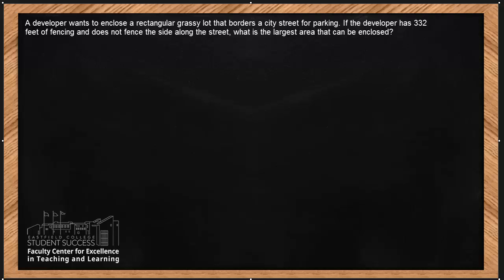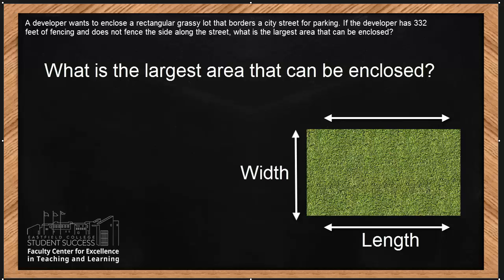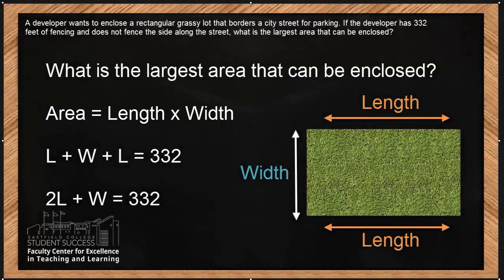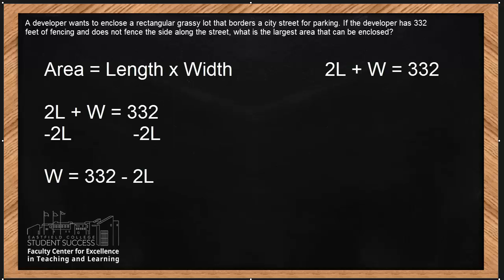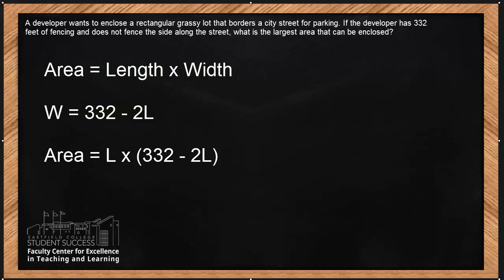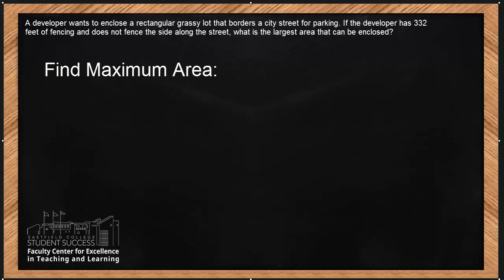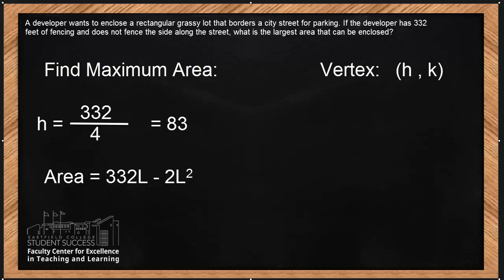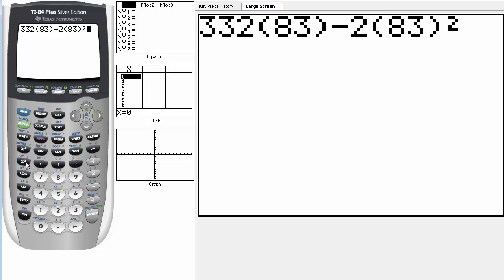MATH 1314: Application of Quadratic Function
Section 3.1-Problem3